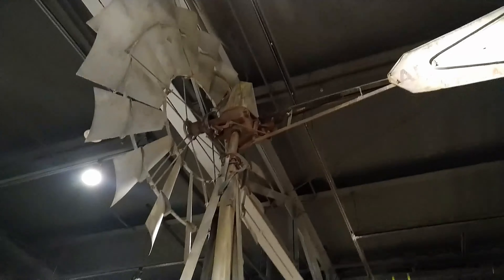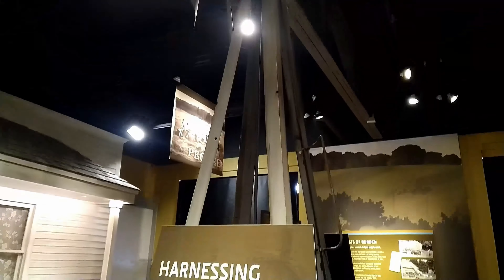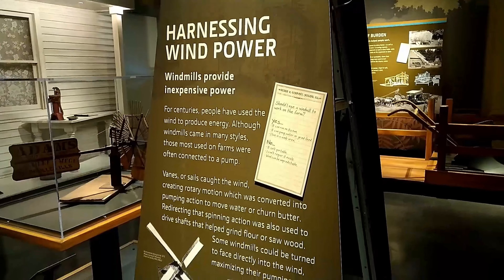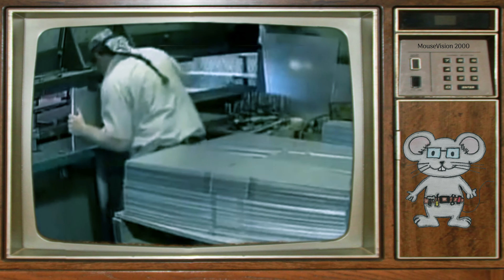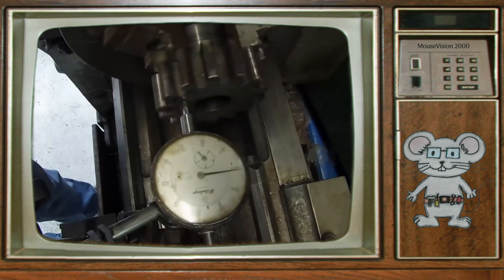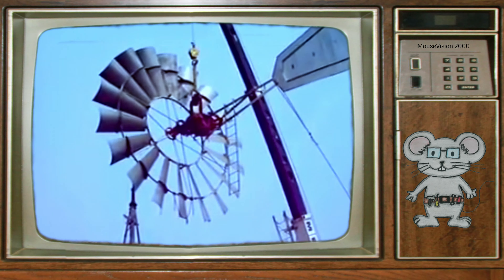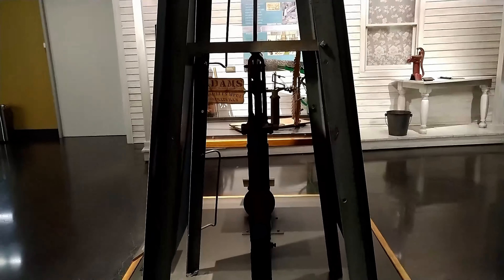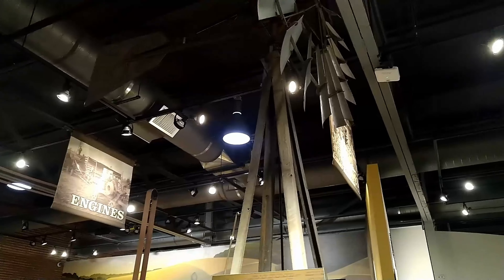Aermotor Windmill, 1933 model X702 in 4K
Windmill blades catch the breeze and spin while gears convert the spinning action into pumping action this technology has been around for over 2,000 years.

Metal bladed windmills beat  traditional wooden ones in its superior pumping capacity.  Even in low wind conditions it will turn with greater force compared with one in wood the same size.

They steal make them today with a 100-ton punch to cut out triangular shapes from galvanized steel sheets. They'll need 18 triangular shapes for this wind wheel that are slightly bowed in shape from a roller.

It will take a crane to lift the 290 kilogram windmill to the top of the tower. This windmill should last decades  pumping water.

cloakcoin:CBs9HooP6g2u1y4pFJdWdaiaeBV1b7x8Xe